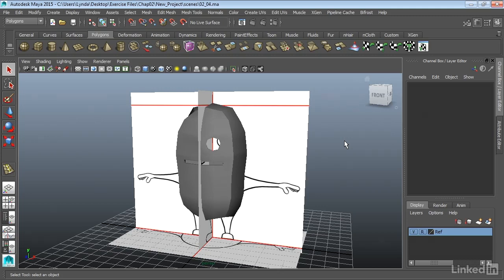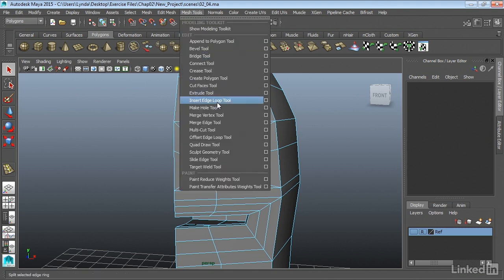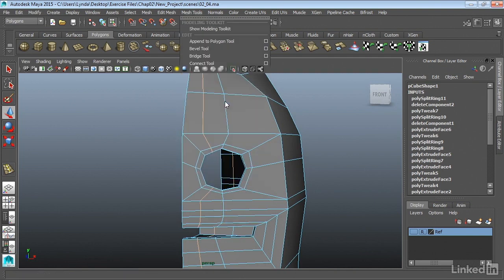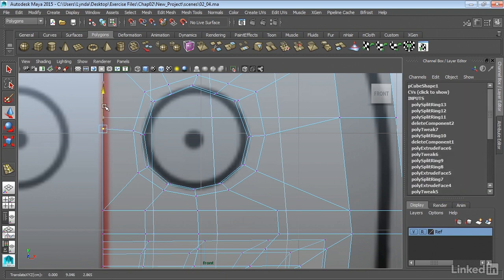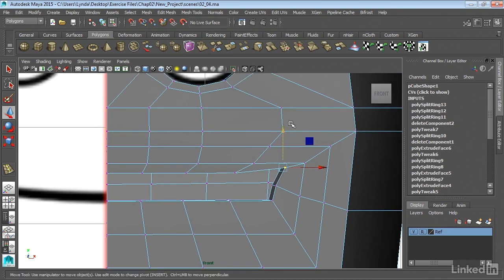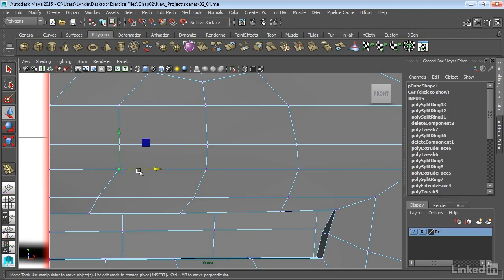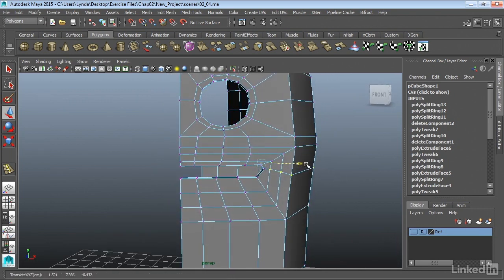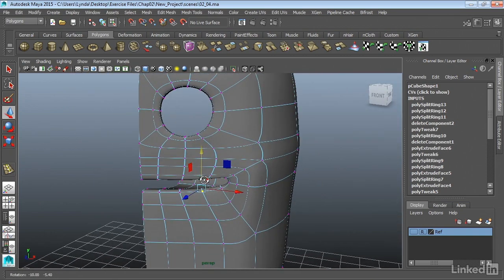E8 Adding detail to the face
Modeling a Cartoon Character in Maya